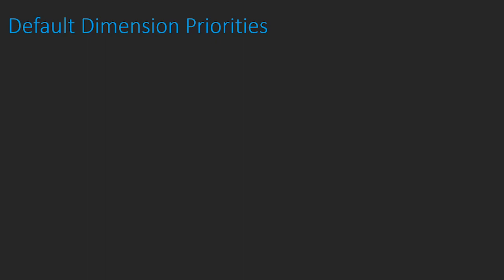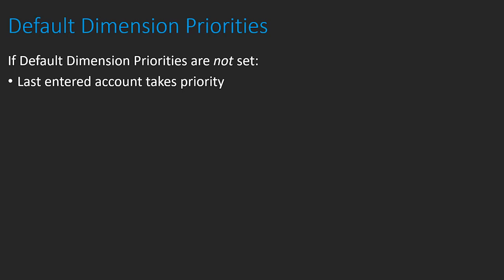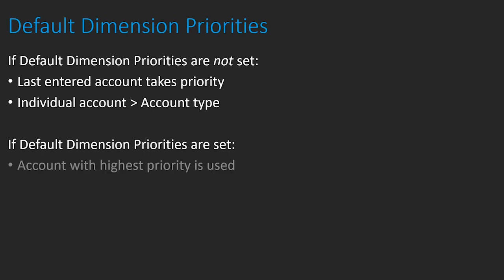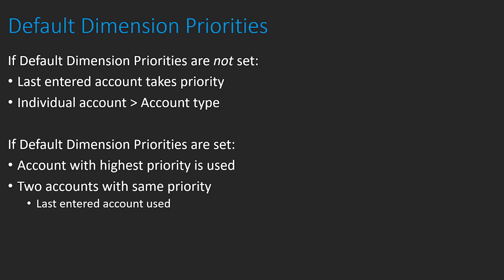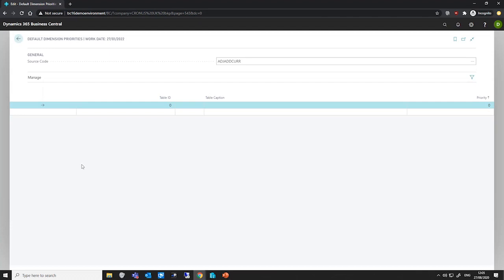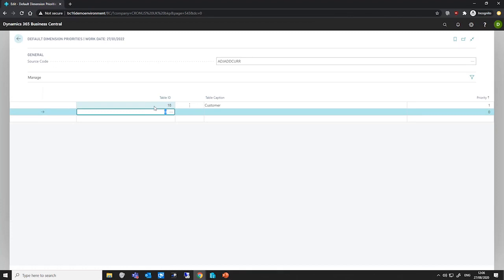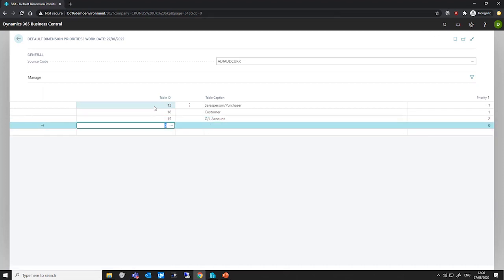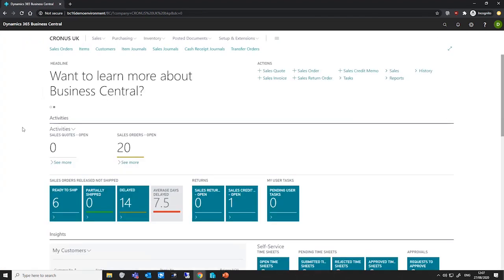Setting Up Default Dimension Priorities | Business Central Training Centre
In this video we will cover how to set up priorities within default dimensions on Business Central. Part of the Business Central Training Centre from Dynamics Consultants.